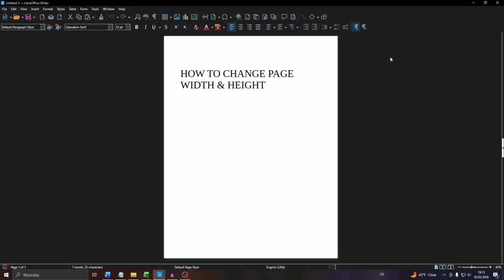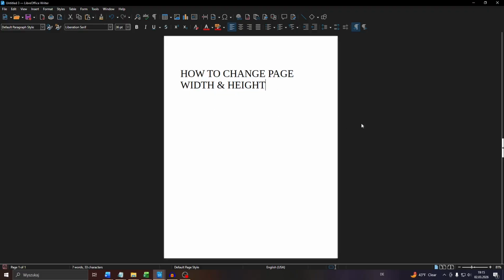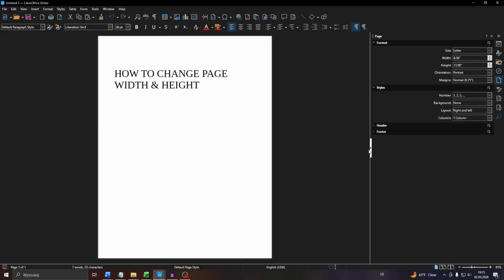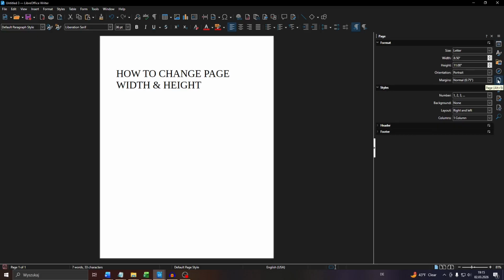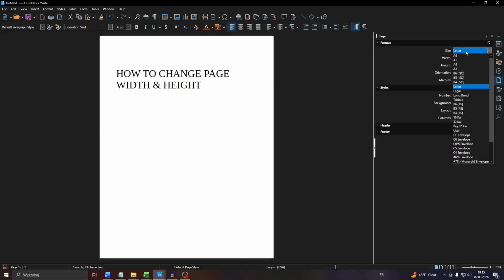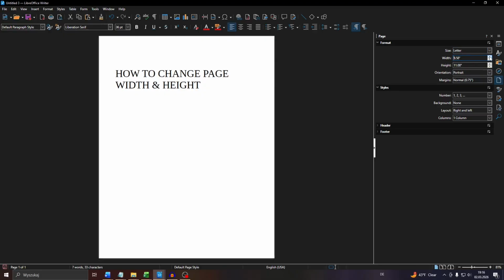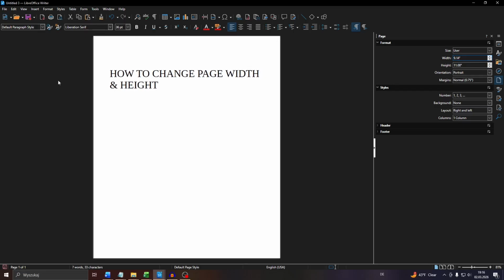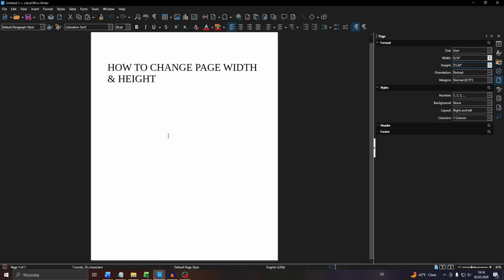How to Change Page Width & Height on Libreoffice Writer — Step by Step LibreOffice Tutorial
In this tech tutorial we explain how to change page width and height on LibreOffice Writer through page style settings.

If you're interested in learning more about how to use Libreoffice app, you may learn how to insert an emphasis on LibreOffice, too, in this tutorial